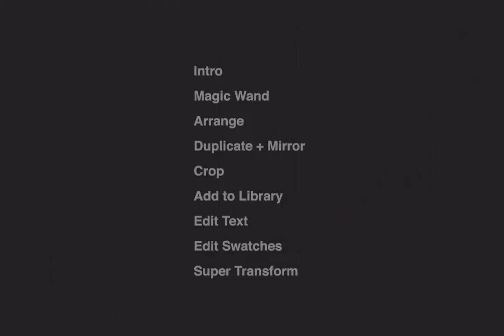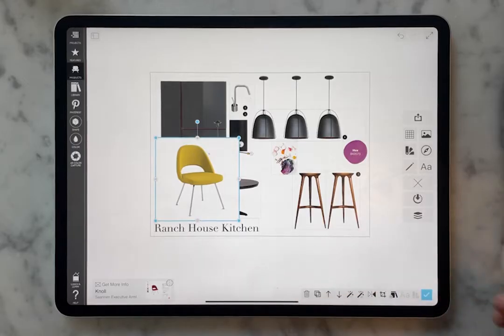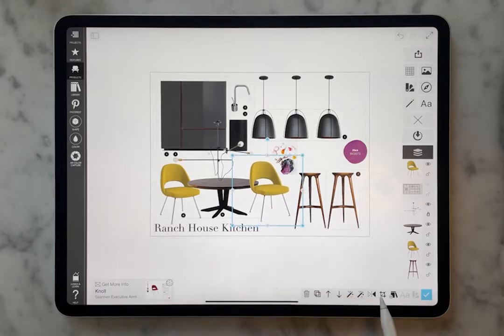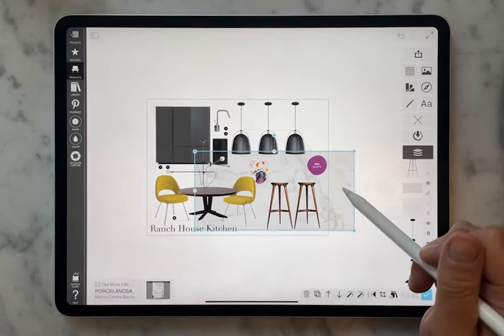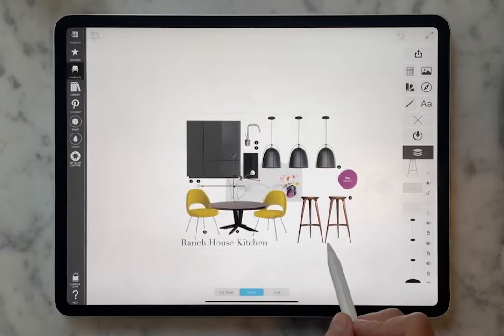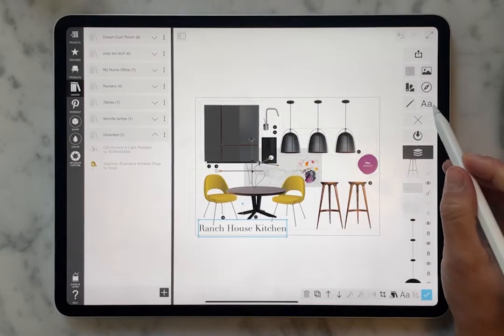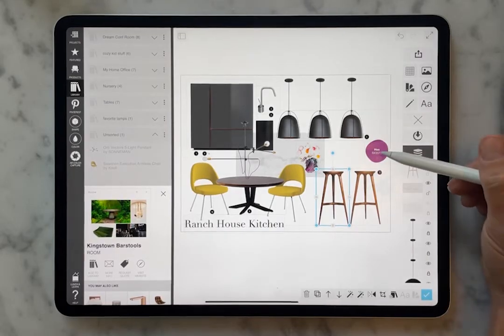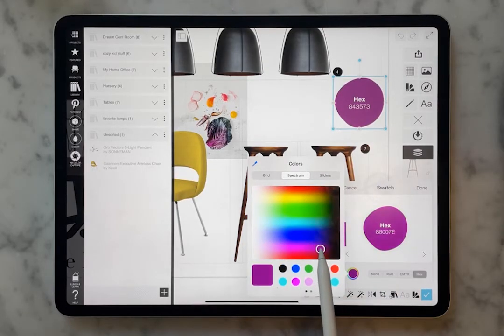How to Edit Images for Design Boards: Morpholio Board iPad Tutorial for Home Decor & Interior Design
In this video you will learn some quick and easy tips, tricks and methods on how to remove white backgrounds, duplicate, mirror, crop, resize your images, and much more. Moodboard Super Tools are perfect for making design boards, mood boards, interior design boards, architecture material boards, and much more. This video was made using Board Version 4.0.

➕ Timestamps
0:28 Intro
0:49 Magic Wand
1:15 Arrange
1:45 Duplicate + Mirror
2:32 Crop
3:33 Add to Library
5:18 Edit Text
5:17 Edit Swatch
6:22 Super Transform